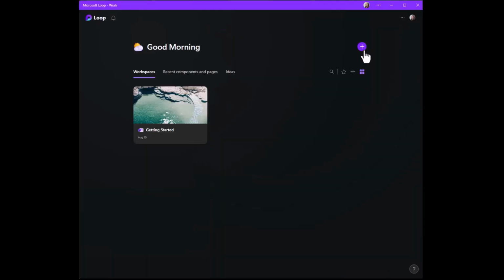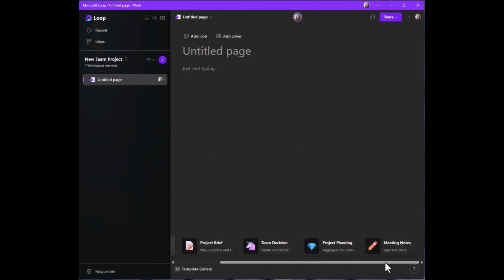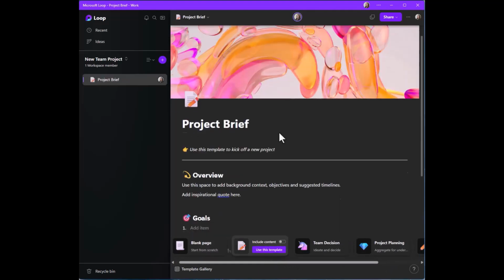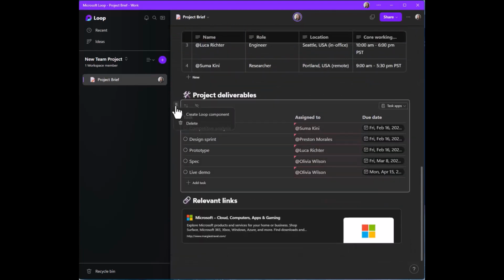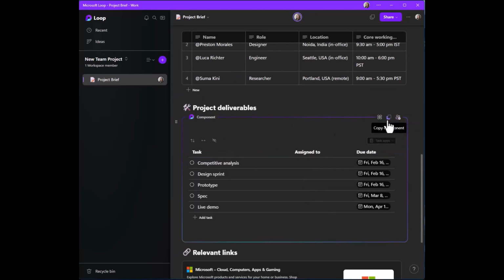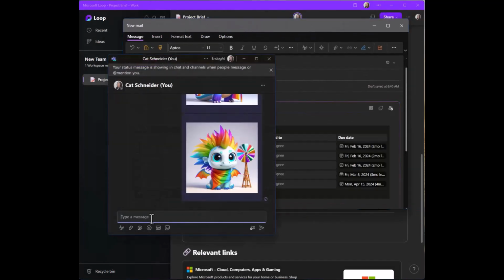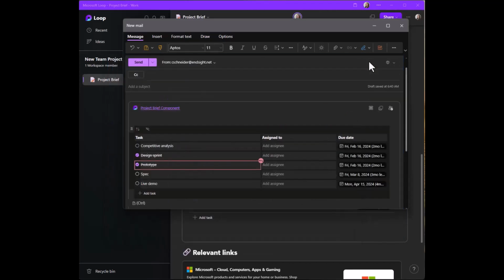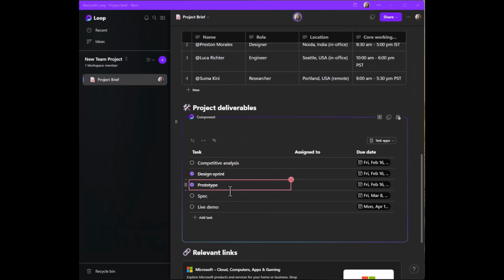Managing Projects with Microsoft Loop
Managing projects can be a challenge. However, learn how you can use Microsoft Loop to improve project management!

Looking for some more videos about Microsoft 365 or Cybersecurity?

Want weekly Microsoft 365 and Cybersecurity tips and tricks?